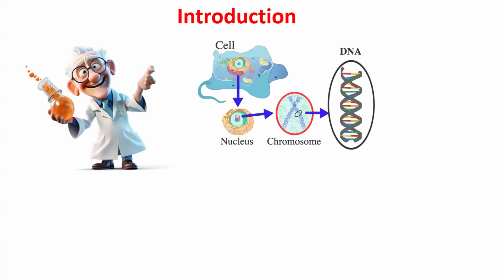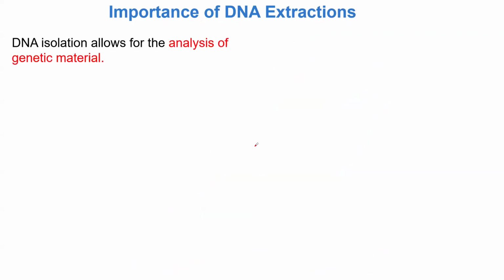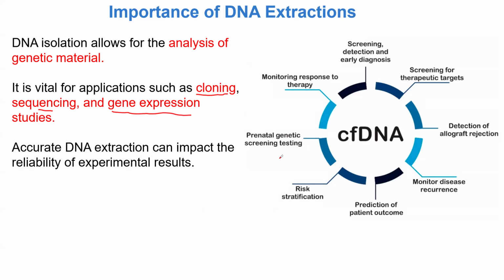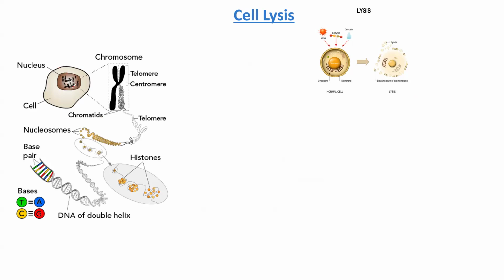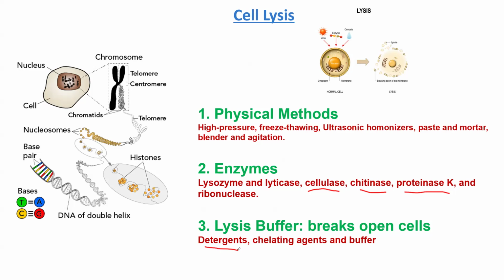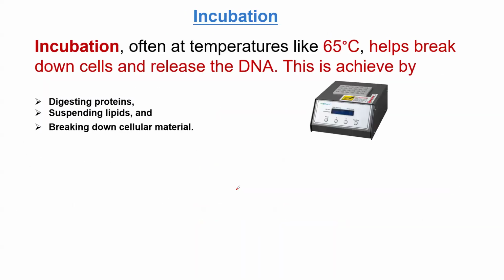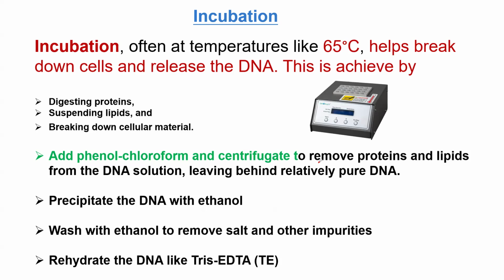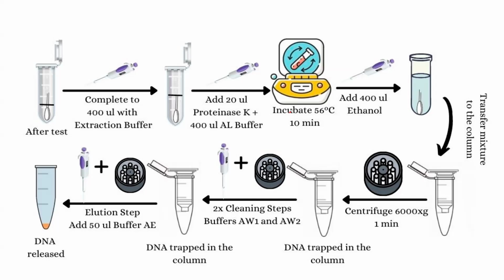DNA Isolation Made Easy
DNA isolation, also known as DNA extraction, is a process in molecular biology that separates DNA from other cellular components, such as proteins and RNA, to obtain a purified DNA sample for further analysis.
Here's a more detailed explanation:
Purpose:
DNA isolation is a fundamental technique used in molecular biology and forensic science to obtain pure DNA for various applications, including PCR, sequencing, cloning, and genetic analysis.
Process:
DNA extraction involves several steps:
Lysis: Breaking open cells or tissues to release DNA.
Separation: Removing cellular debris, proteins, and other contaminants.
Purification: Isolating and concentrating the DNA.
Methods:
Several methods are used for DNA isolation, including:
Organic Extraction (Phenol-Chloroform): A traditional method that uses organic solvents to separate DNA from proteins.
Salting Out: Using high concentrations of salt to precipitate DNA.
Bead-Based Methods (Silica-Based): Using silica beads to bind to DNA and remove impurities.
Commercial Kits: Many commercially available kits simplify the DNA extraction process.
Applications:
Purified DNA is essential for:
PCR (Polymerase Chain Reaction): Amplifying specific DNA sequences.
Sequencing: Determining the order of DNA bases.
Cloning: Creating copies of DNA fragments.
Genetic Analysis: Studying genes and their functions.
Forensic Science: DNA profiling and identification.